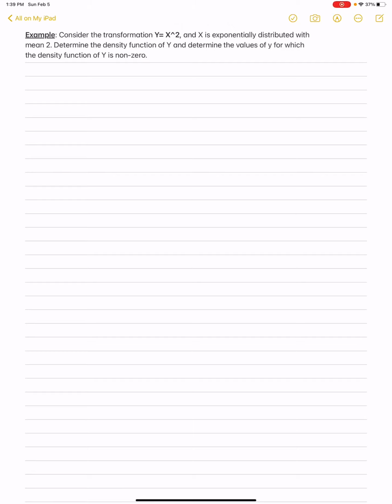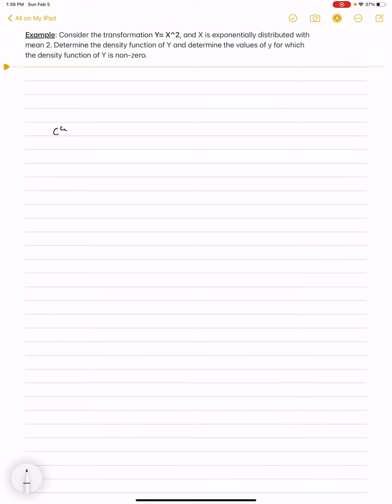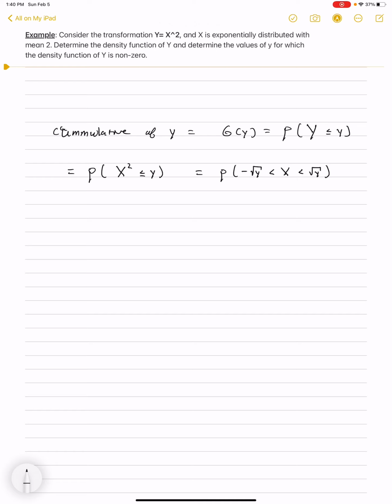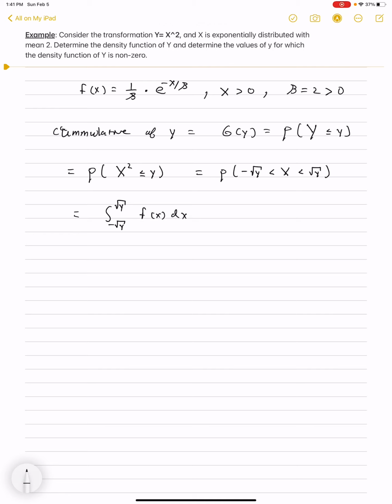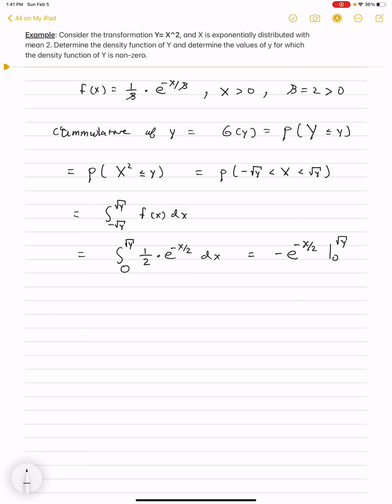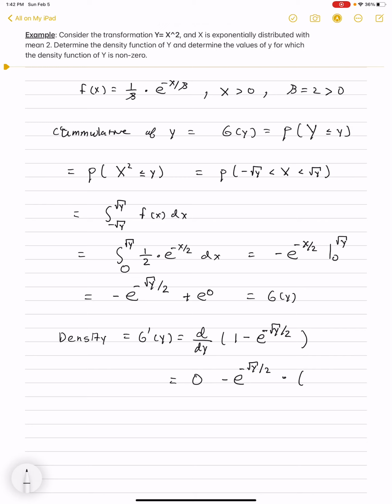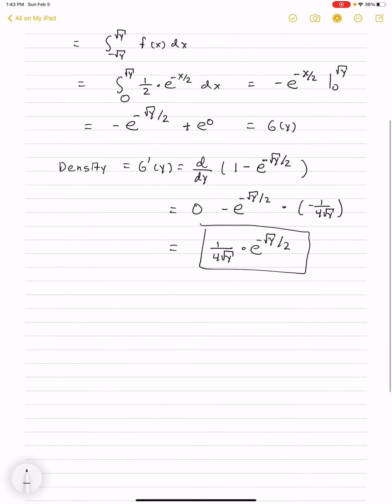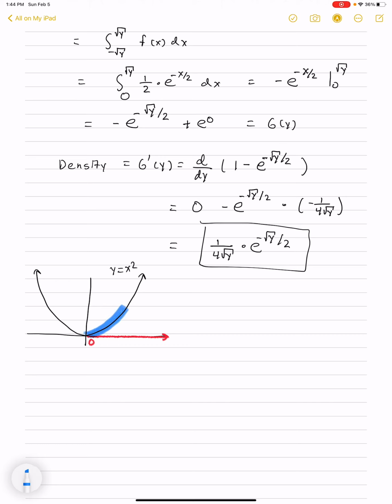Transformations of a single variable ex 3